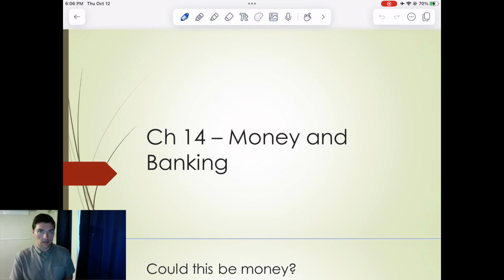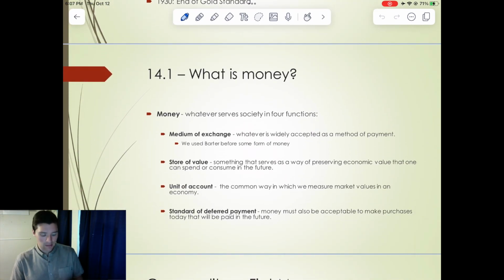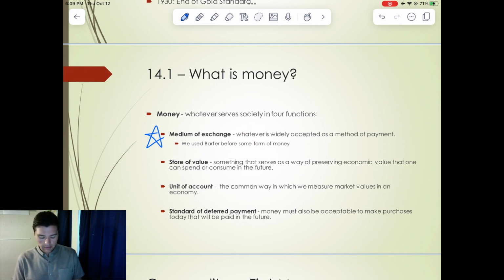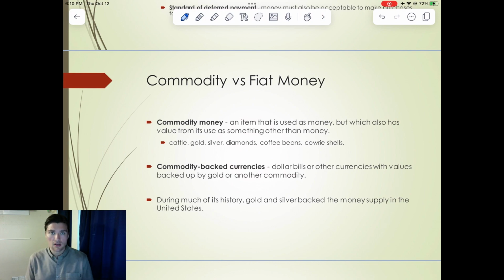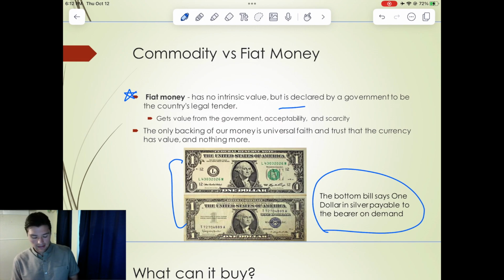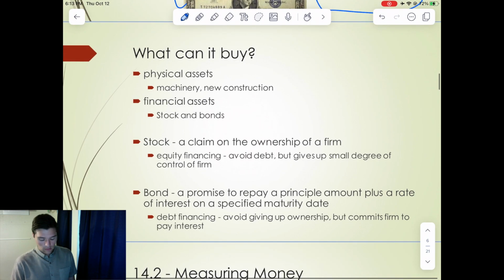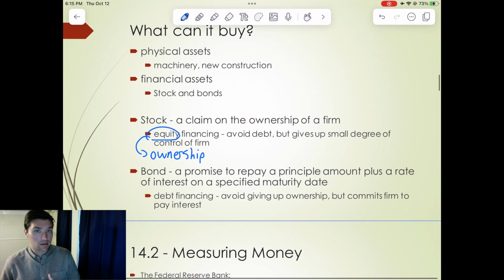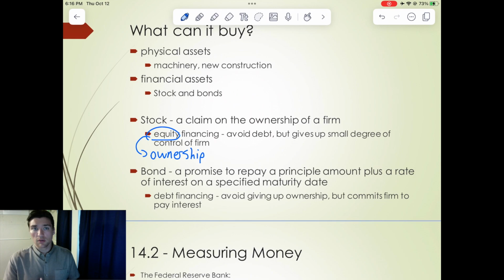Section 14.1 Money